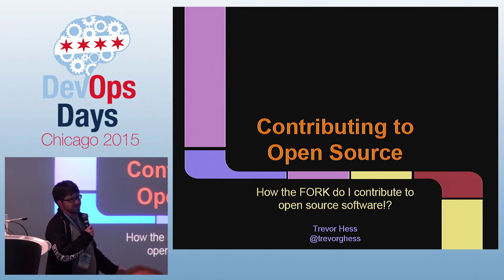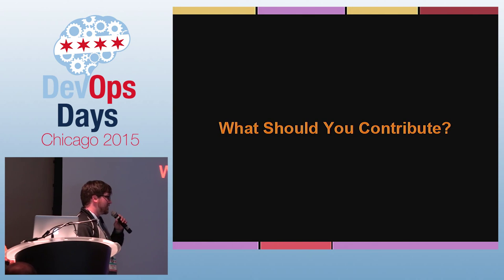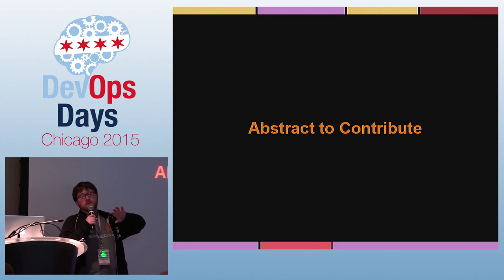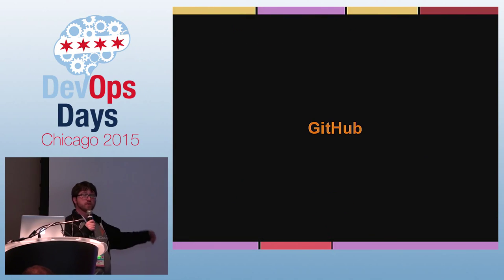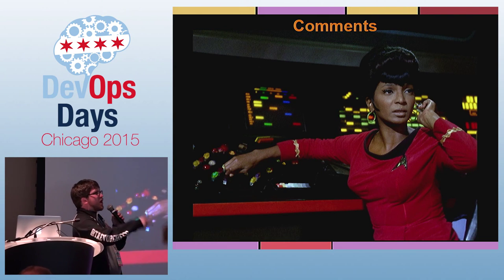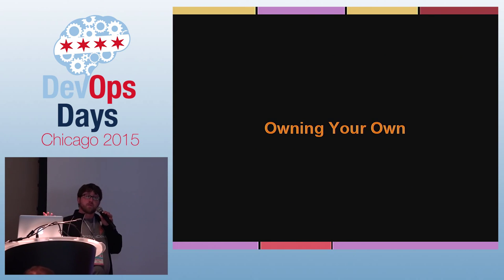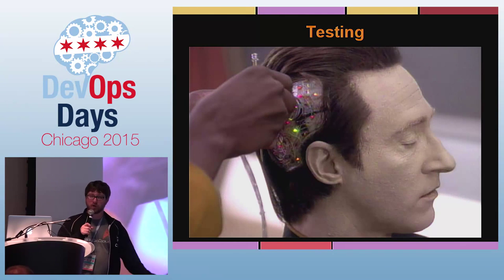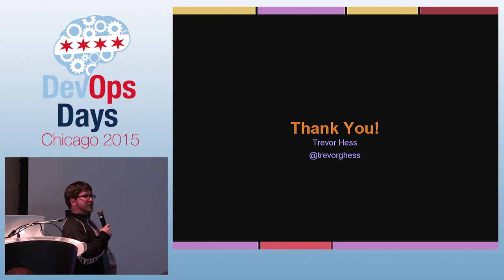DevOpsDays Chicago 2015 - How the Fork Do I Contribute to Open Source by Trevor Hess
How the Fork Do I Contribute to Open Source by Trevor Hess